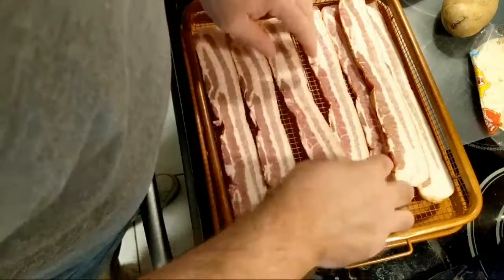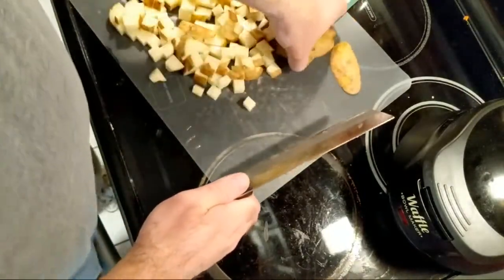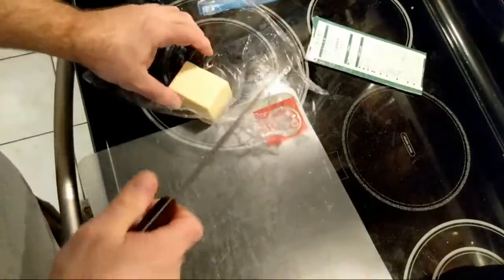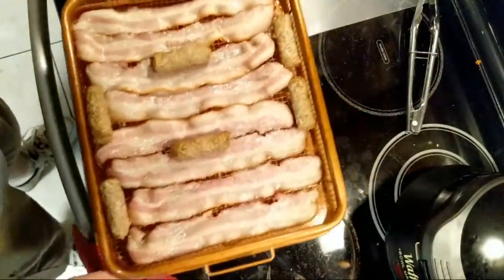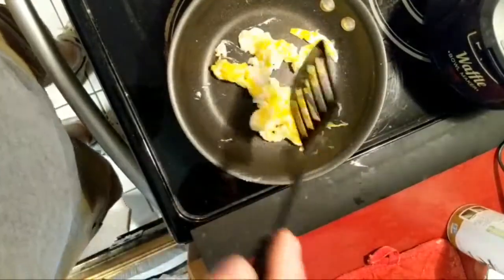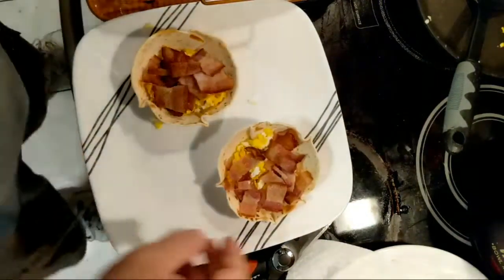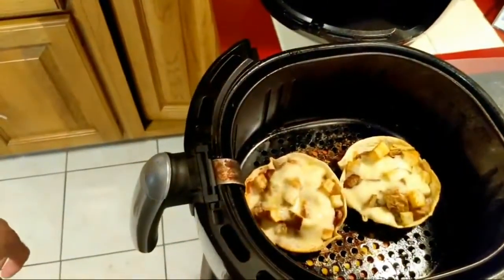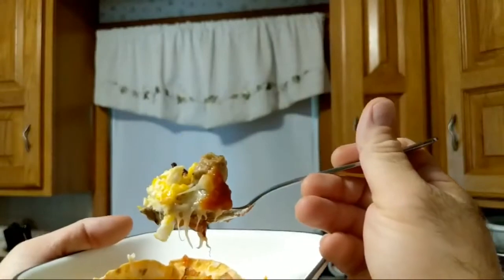LiVE! Another Breakfast Bowl?! This Time it's Different! Random Thoughts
Today I am making Tortilla bowls in my Prestor Belgian Bowl Waffle Maker. I'll be stuffing it with eggs, bacon, sausage, potatoes and cheddar cheese. I also top it all off with some Salsa!
So come watch me make and eat this beautiful thing!

Music on my Channel by
GRUBDUDE

Presto 03500 Belgian Bowl Waffle Maker

13" Grease Splatter Screen for Cooking with Silicone Hot Handle Holder

Kitchen Knife Sharpener

Canon EOS-M

Ulanzi ST-02S Aluminum Phone Tripod Mount w Cold Shoe Mount

Neewer Cellphone Holder Clip Desktop Tripod Mount Adapter

Universal Smartphone Car Windshield Mount Holder Cradle

Weymic 35 Universal Microphone Suspension Boom Scissor Arm Stand with Holder

Kershaw Cryo G-10 (1555G10) 2.75” Stainless Steel Blade